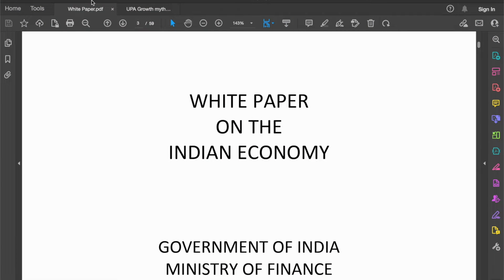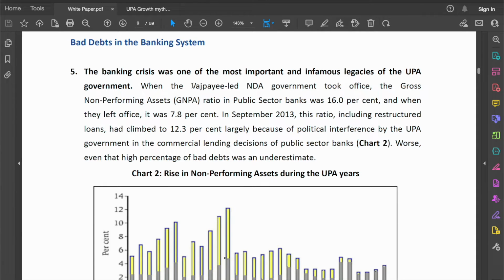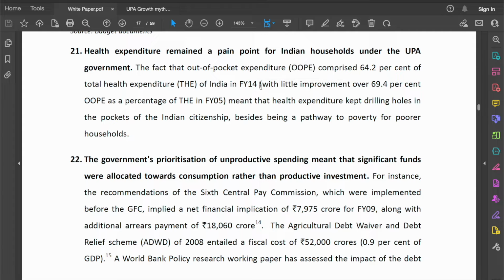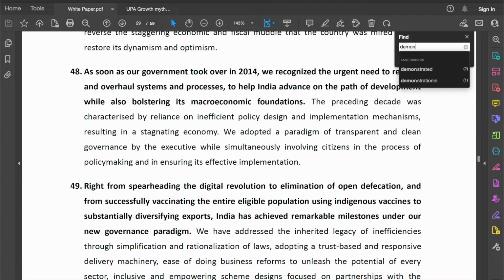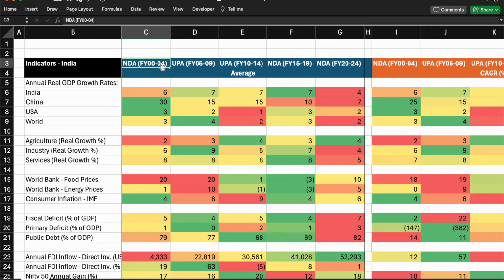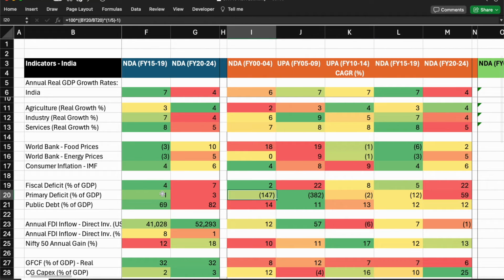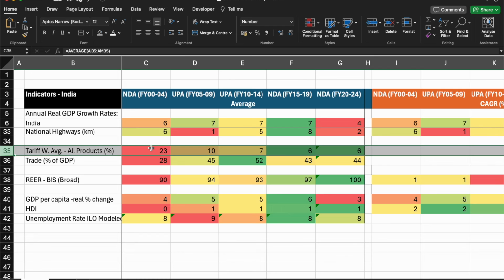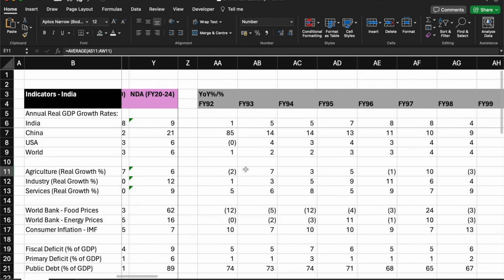White Paper Analysed: Myths vs. Reality | UPA vs NDA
Is Nirmala Sitharaman's white paper painting a true picture of economic progress?  Join us as we dive deep into the data and uncover the myths and realities behind the government's narrative.

Key questions we answer:

Are previous government's criticisms fair? See, there is no denying rampant corruption and macroeconomic mismanagement. But, was everything awful?
What exactly are the current government's solutions?
Does the data tell the full story?

Get ready for:

Data-driven insights: Charts, graphs, and compelling evidence to support our findings.
A balanced perspective: We'll challenge both sides of the story and encourage critical thinking.

I take the help of an Excel sheet in this video. If you want this Excel sheet, follow me on one of the social media platforms, preferably, LinkedIn, DM me by replying 'I need the Excel file' and then you will get the copy.

⏱️ Time Stamps
01:23: White Paper Intentions
03:56: Highlights of White Paper - Validating and Busting Various Claims
10:21: Corruption Cases
11:35: Best of NDA
12:20: No Word on Demonetisation
16:45: Excel Show Begins - Intro
18:24: India GDP Growth (Data Analysis - Excel)
19:18: Inflation  (Data Analysis - Excel)
20:00: Fiscal Deficit & Debt (Data Analysis - Excel)
21:52: FDI, Investments Stock Markets (Data Analysis - Excel)
23:38: Infrastructure  (Data Analysis - Excel)
24:50: Other Data Points  (Data Analysis - Excel)
26:32: Recommendations